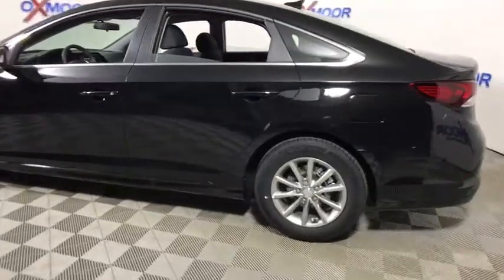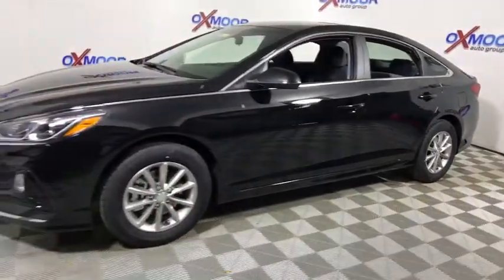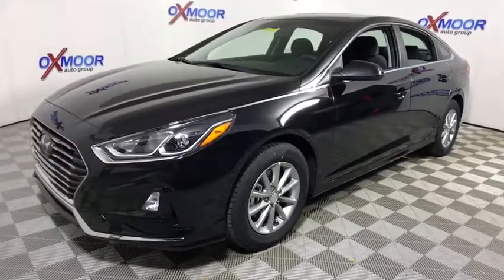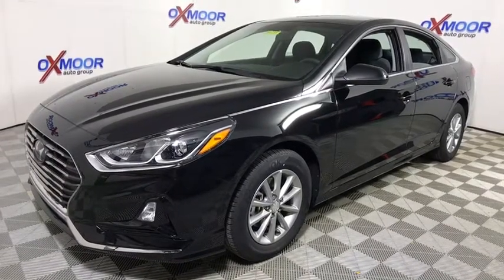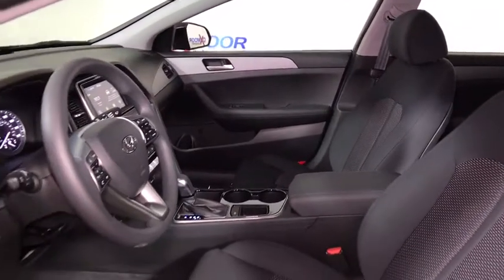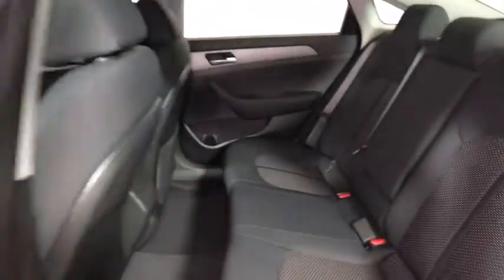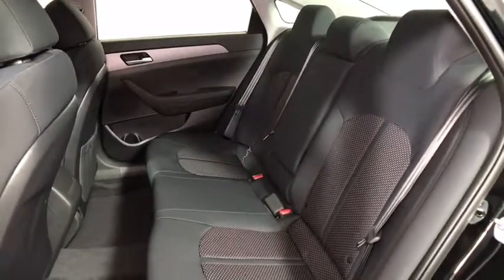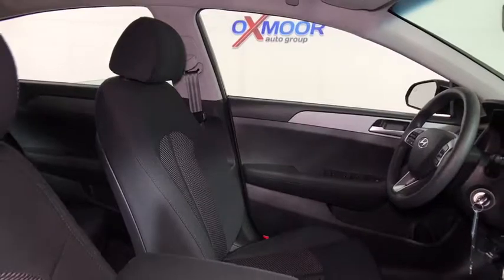2018 Hyundai Sonata Louisville KY H10133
N 2018 Hyundai Sonata
2018 Hyundai Sonata  - Stock#: H10133 - VIN#: 5NPE24AF8JH619671

Oxmoor Hyundai
8107 Shelbyville Rd

2018 Hyundai Sonata SE Cloth. 36/25 Highway/City MPG 2.4L Gasoline Direct Injection (GDI) 4-Cylinder Enginebr185 Horsepower @6,000 rpm / 178 lb-ft Torque @4,000 rpmbrDual Continuous Variable Valve Timingbr6-Speed Automatic Transmission w/ SHIFTRONICbrDrive Mode SelectbrCOMFORT & CONVENIENCEbr16-Inch Alloy Wheels & P205/65R16 TiresbrProjector Headlights w/ Automatic Light ControlbrSolar Control Window GlassbrChrome Window SurroundbrRemote Keyless Entry w/ AlarmbrPower Door Locks & Windows w/ Auto Up/Down Driver WindowbrMetalgrain Appearance Interior AccentbrPremium Cloth Seating SurfacesbrMulti-Adjustable Front Seats w/ Height Adjustbr60/40 Split-Folding Rear SeatbrTilt & Telescopic Steering Wheel w/ Cruise & Audio ControlsbrAdvanced Trip Computer w/ Custom SettingsbrAir Conditioning w/ Cabin Air Filterbr7-inch Color Touchscreen Display AudiobrAM/FM/MP3 w/ iPod/USB & Auxiliary Input JacksbrApple CarPlay (TM) & Android Auto (TM) IntegrationbrBluetooth Hands-Free Phone System Price includes: $1,500 - Retail Bonus Cash. Exp. 10/02/2017